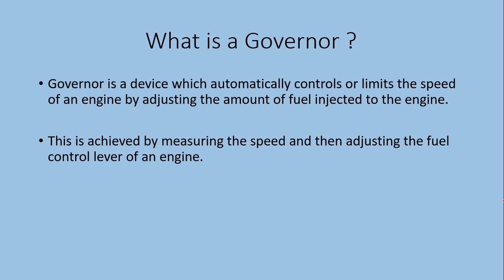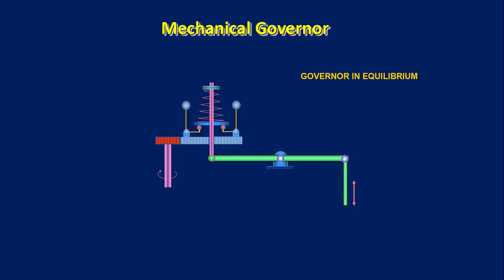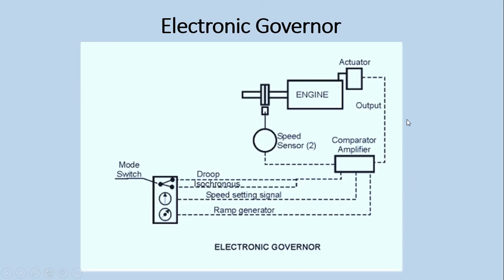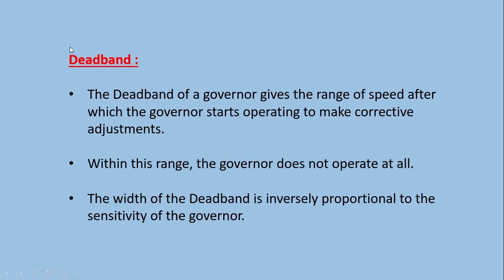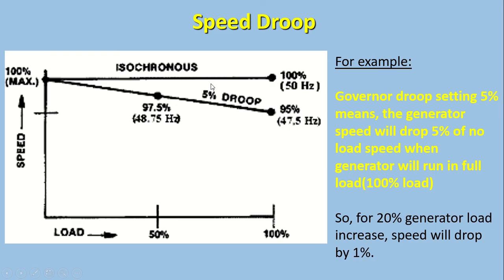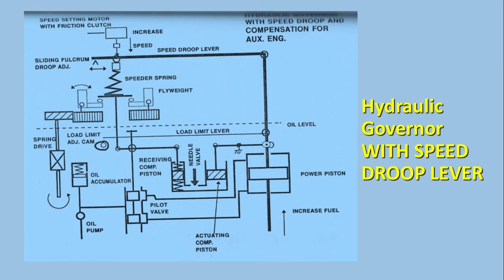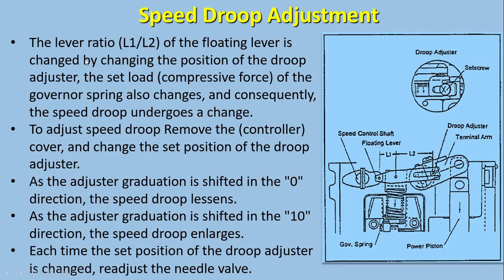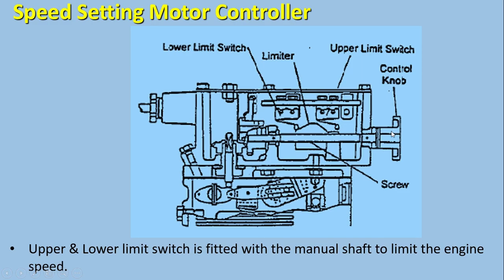Governor Working Principle || Types of Governor || Speed Droop Adjustment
In this video we will discuss about:
1. What is Governor
2. How many types of Governor
3. How Governor works
4. Speed Droop & Speed droop adjustment
5. Compensating Needle Valve
6. Speed Control Motor